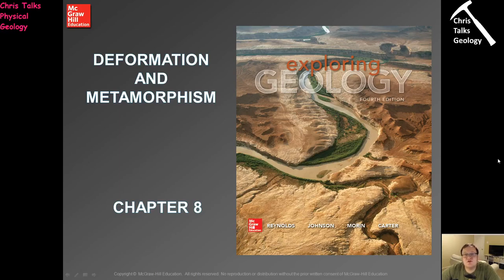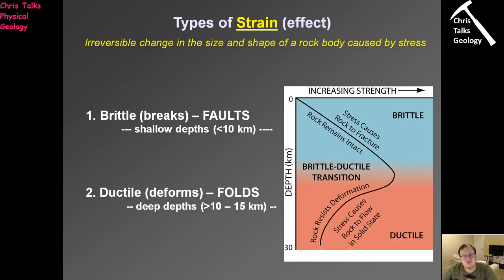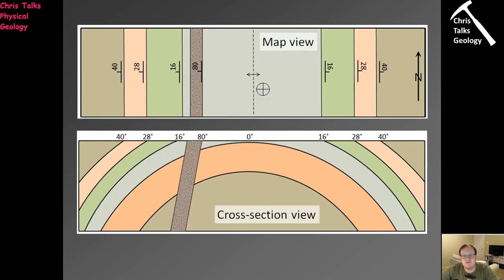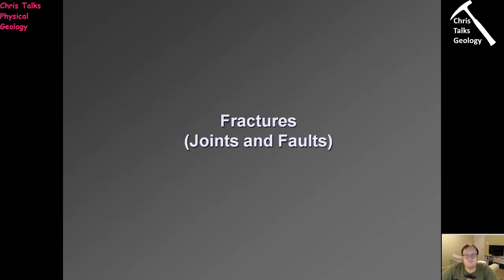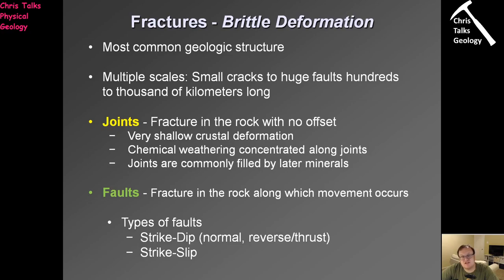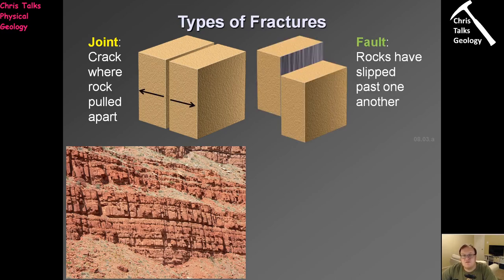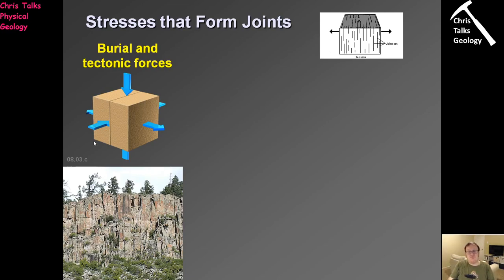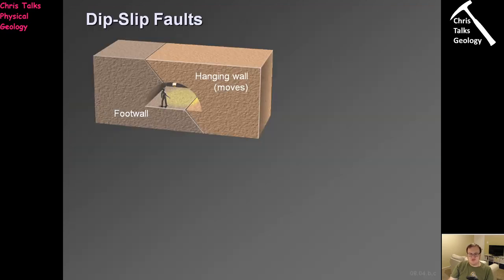Lecture 14 - Deformation II Part 1